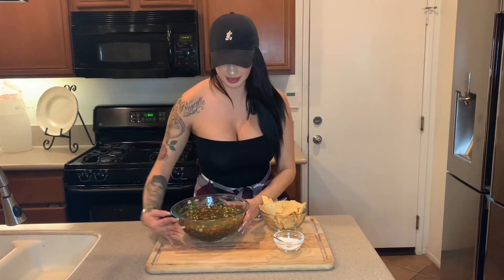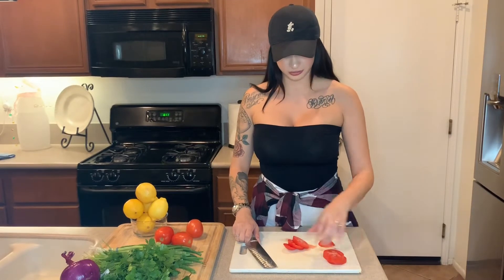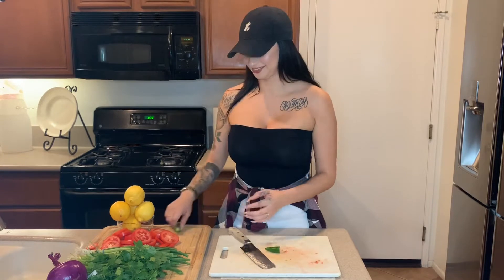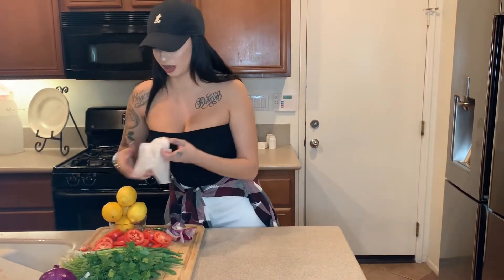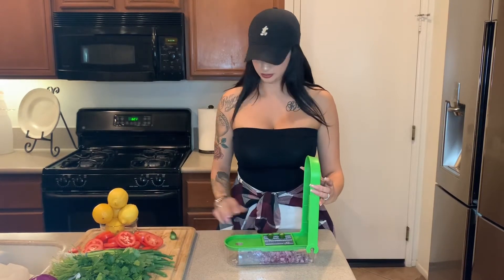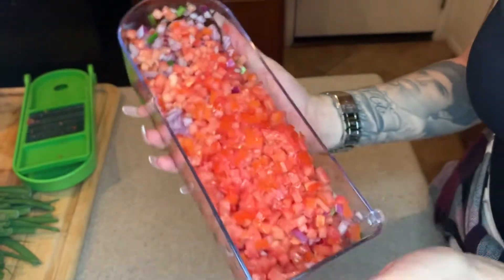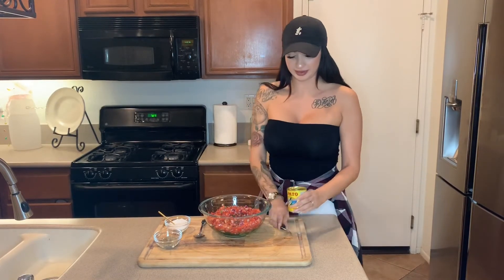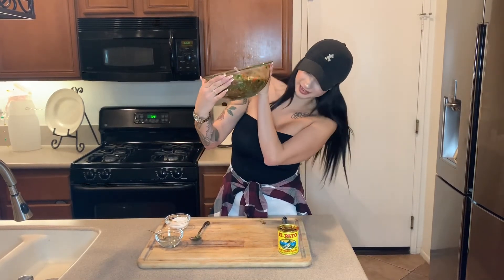Pico De Gallo Salsa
What you’ll need :
(2) Cilantro bundles
(2) Long Green Onion bundles
(5) Lemons
(1) Serrano Chili
(1) Can of El Pato

The Veggie Chopper